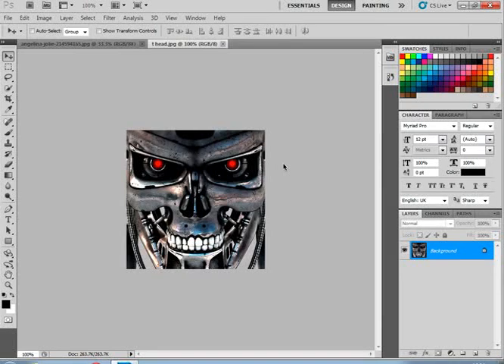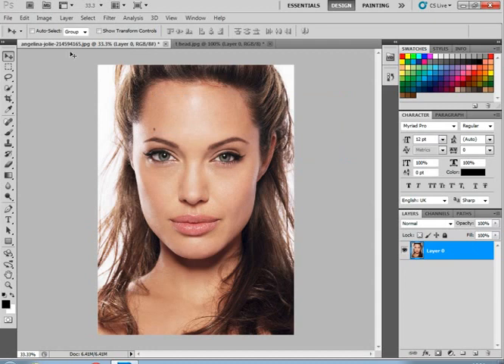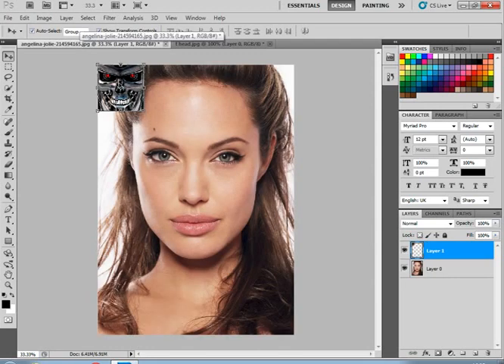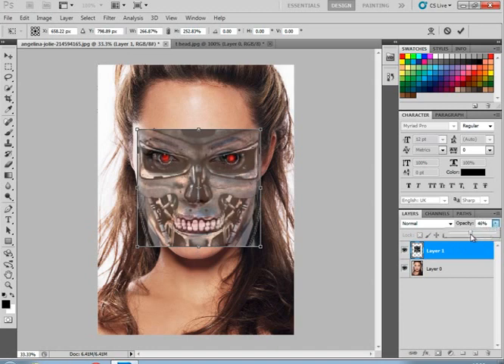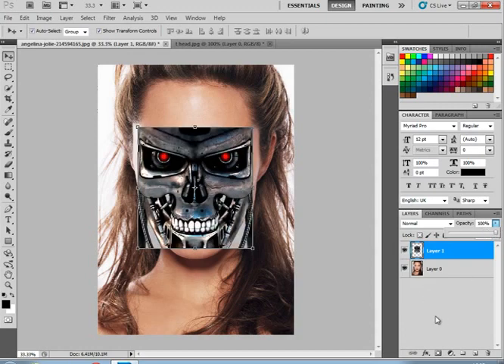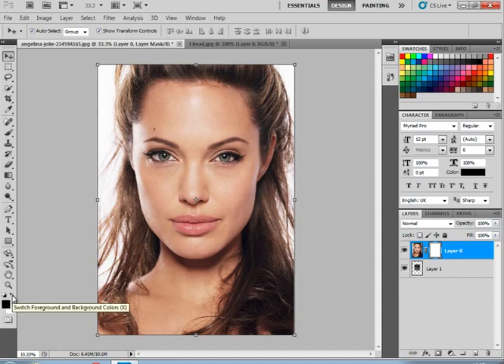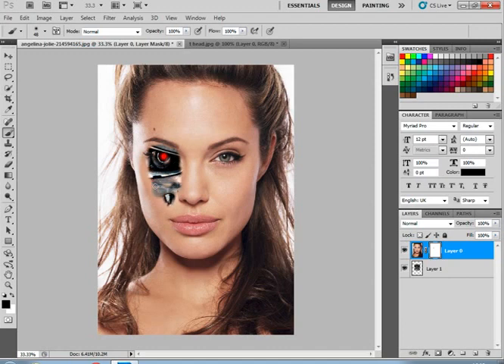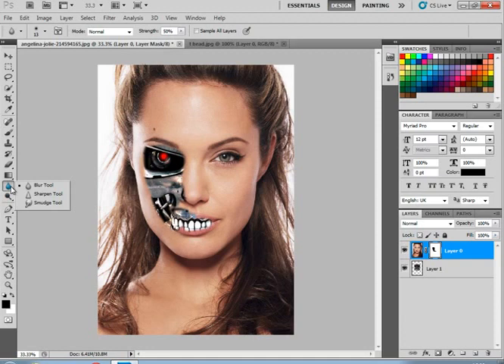Photoshop Angelina Jolie and Terminator - Creating layer effects in photoshop CS5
Creating layer effects in photoshop CS5. Creating a poster for the Angelina Jolie / terminator.